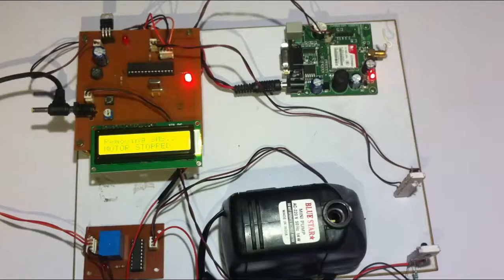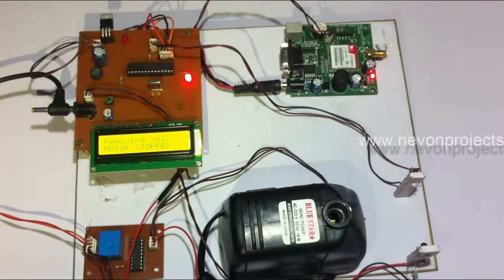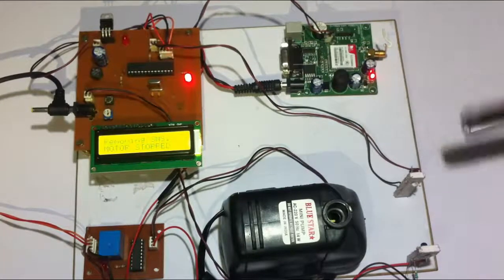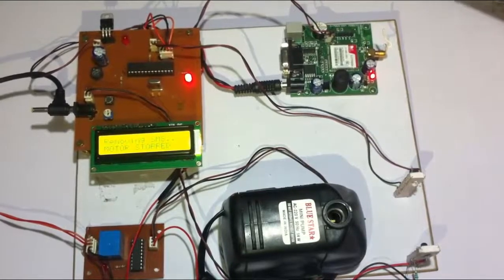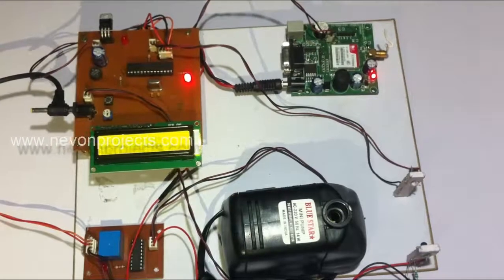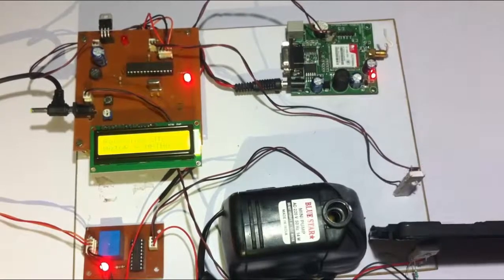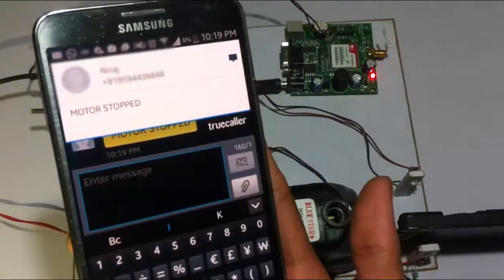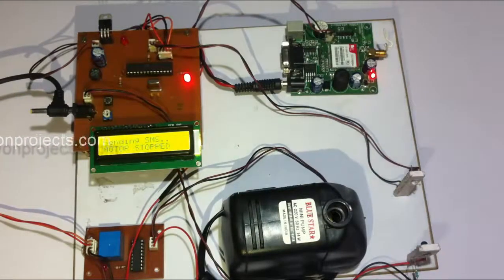Automated water pump with dry run intimation using gsm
An automated waterpump system for farmers or any user needing it for filling tanks as well as for sensing water supply through pump